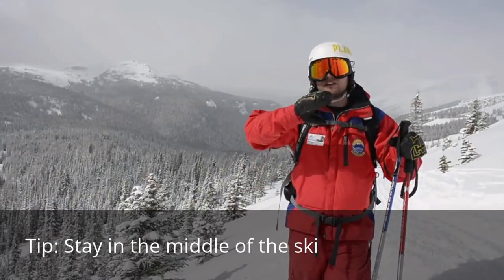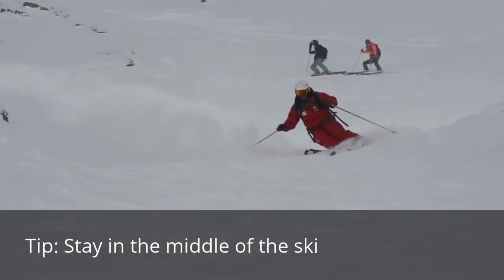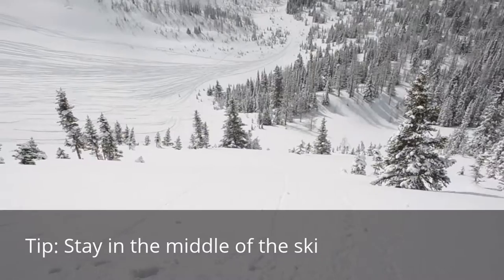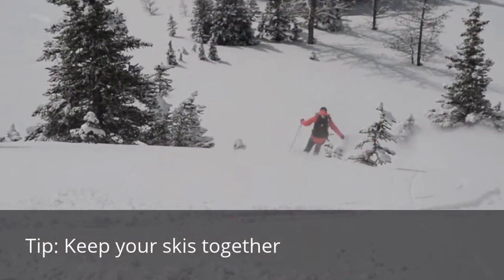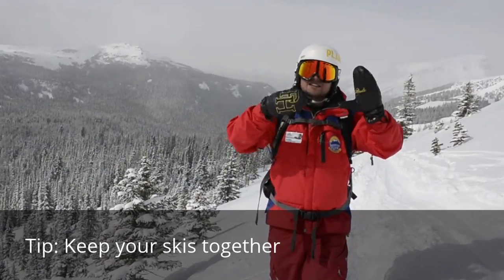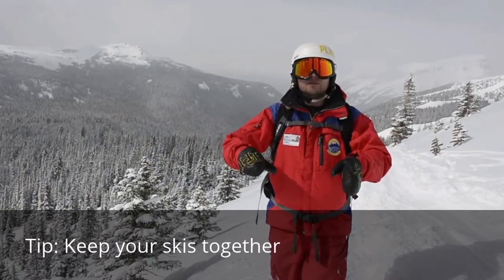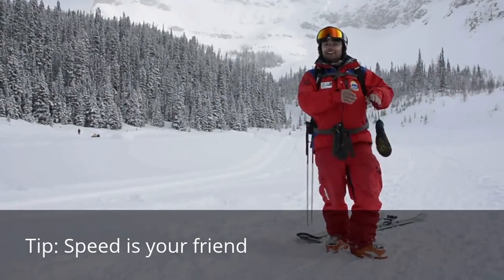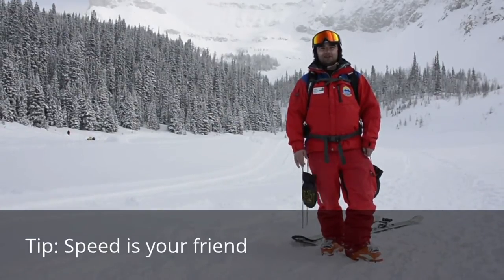How to Ski —3 Tips for how to ski deep powder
Skiing the deep powder snow of the Rockies is completely different than skiing on hard packed icy routes. Skiing powder takes more than strapping on a powder ski. There are techniques to carving first tracks in the "steep and deep."

In this video, a ski instructor from Sunshine Village in Banff explains the basics: first, stay in the middle of your ski. People think that they need to be back on their skis, but they lose speed. Speed is your friend when skiing in powder snow.

Second,  keep your feet together. You don't want air between your legs. If you have too much space between your skis, your inside ski will cut a smaller curve on turns than your outside ski and is more likely to dig down. Bring your stance closer together and increase the surface area beneath your ski to have a nice float down the mountain.

Finally, keep your speed up. Go from turn to turn.  If you do those three things, you'll begin to get the feel for how to make your way down the mountain and ski deep powder like the pros.

VISIT THESE LINKS
First Ascent Mountain Television on YouTube

VIDEO CREDITS

TITLE: Superpark Planai: Time to shred again - Snowboard Edit!

TITLE: Aidan Sheahan - "Insight"
MAKER: Vital Films

TITLE: Trysil
MAKER: Ski i Trysil